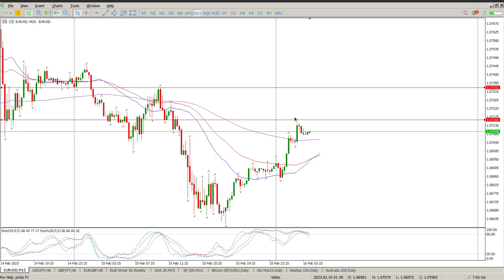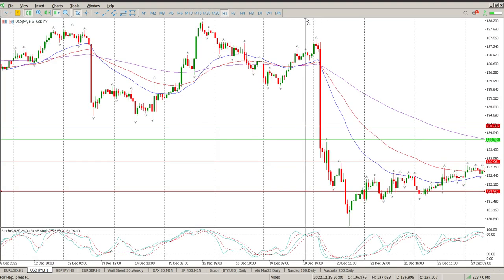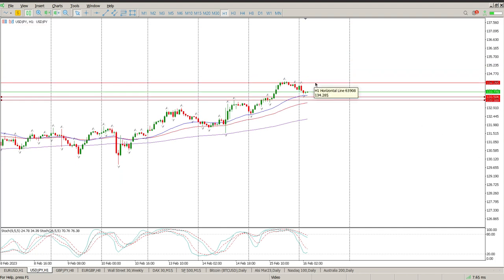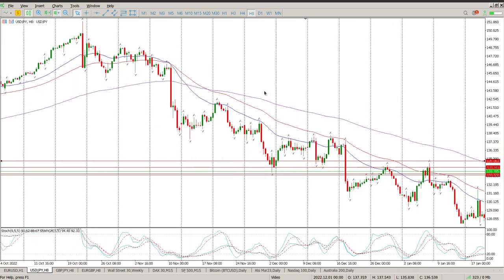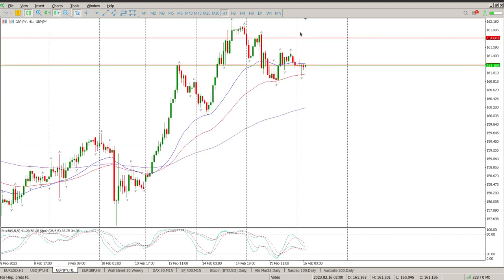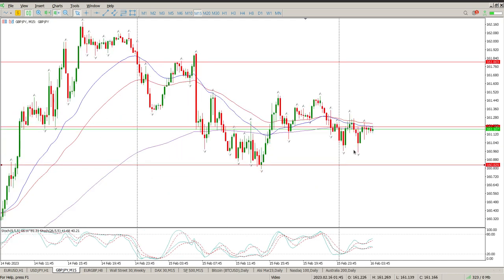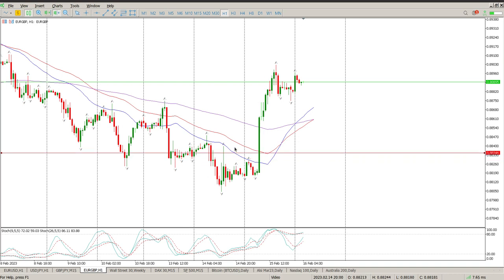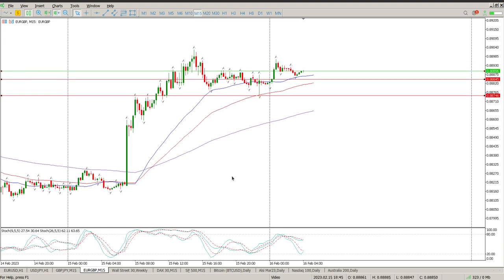EUR/USD Forex Today 16 February 2023 Day Trade Setups and Daily Technical Analysis. Learn to trade